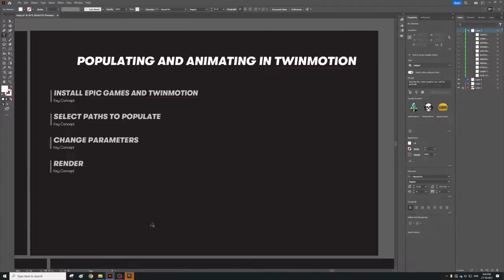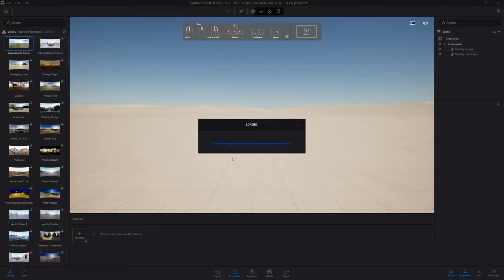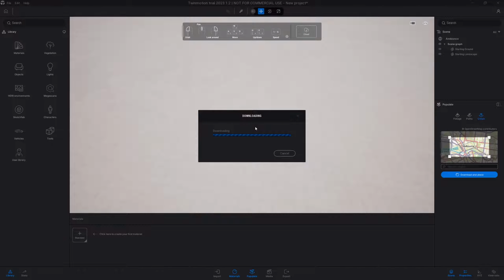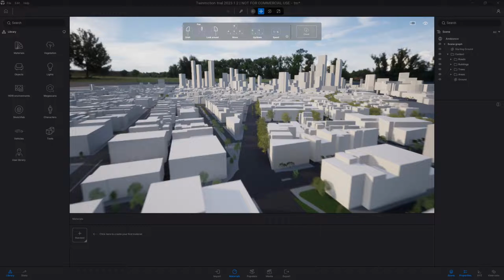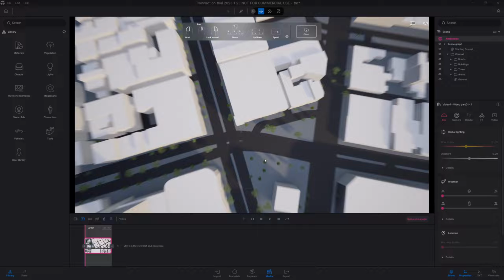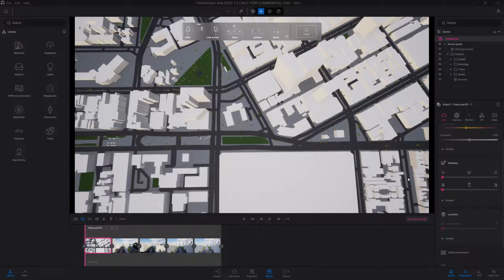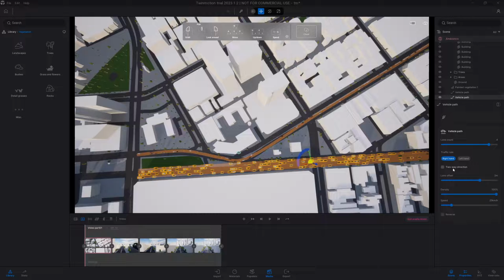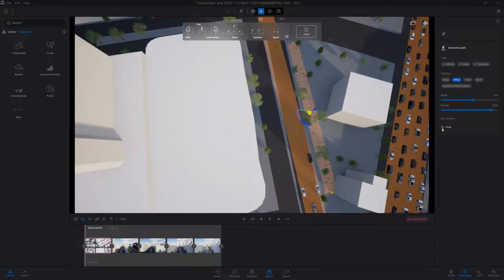POPULATE ANAMATION IN TWINMOTION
By Max Poletti